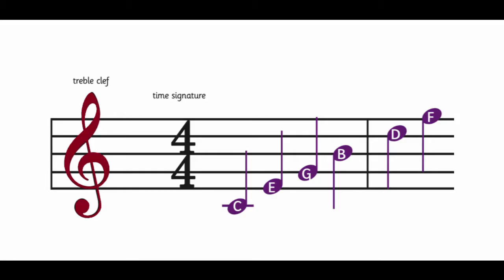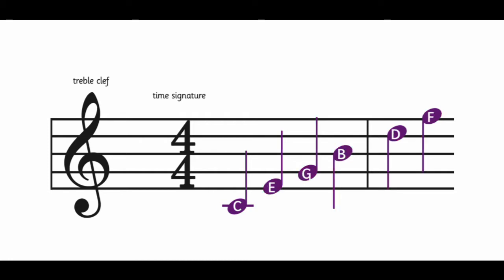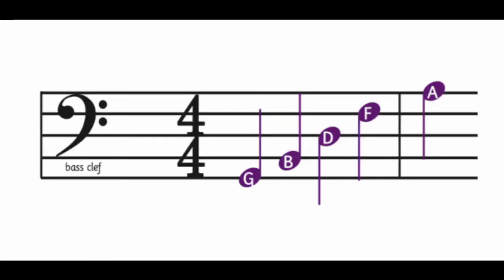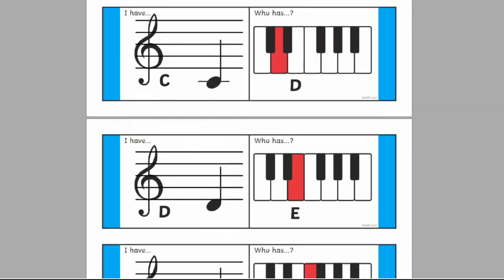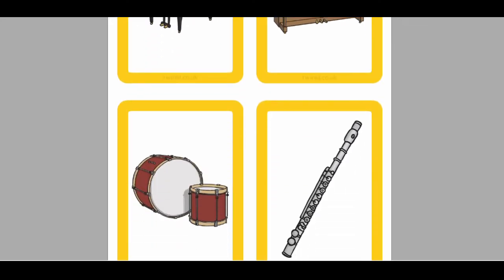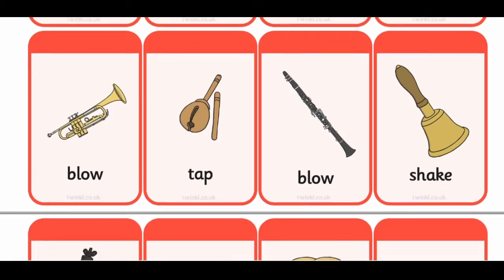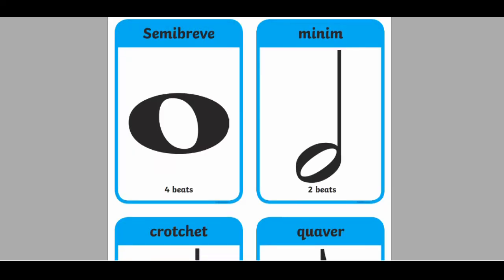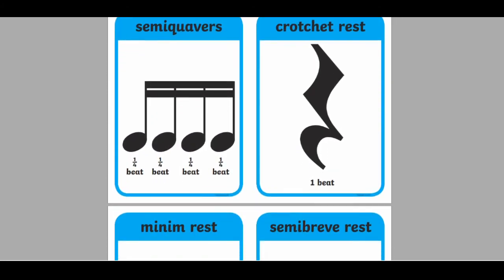Music Theory for Kids: Tips for Teaching Music Notes, Rhythm and Instruments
We hope you enjoyed this video on 'music theory for kids' and picked up some useful tips for teaching music notes, rhythm and recognising instruments.  To browse our music teaching materials, check out the Twinkl

We upload videos regularly throughout the week with tips for teachers, homework help and home learning support for teachers.

Now, what about music theory? How can we teach it?

There are loads of tricks you can use to help kids remember where notes of different pitches sit on a staff. There are two kinds of staffs: bass and treble The names of the notes on the treble clef are A, B, C, D, E, F and G. You can figure out where they belong on the staff using a handy mnemonic: Every good boy deserves fruit. To remember which letters match up to the spaces, remember FACE. Once you’ve labelled the lines and spaces, you will be able to identify what each note is, depending on where it sits.

With the bass clef lines, you can label them in the same kind of way, but with different notes. Good bikes don’t fall apart and all cows eat grass. We also have flashcards to help students recognise where different notes are on the piano and the staff, so take a look if you’re interested. The treble clef is used by instruments that have higher registers, like the flute, trumpet and violin, and the bass clef is for instruments that have lower registers, like the cello, trombone and bassoon.

Speaking of instruments, Twinkl has a great range of flashcards to help students identify the different kinds, even looking at verbs people use to describe playing them. There are options with images, names and a mixture of both. A fun game you can play with your class is to play recordings of different instruments and challenge them to match the sound with an instrument. To make this a bit harder, try playing a song and asking students to write down the names of any instruments they hear.

There are also plenty of flashcards and posters that can take you through the different kinds of musical notes. These can help students understand how many beats notes last for and give them the skills to read music and understand rhythm.

An activity you can play when teaching kids about rhythm, is to give them a sequence of notes and challenge them to clap along. For example, Here we have some quarter notes and some pairs of eighth notes. You can also assign sounds to the types of notes to help make the rhythm easier to understand.

I hope you have fun diving into the wonderful world of music in your classroom.